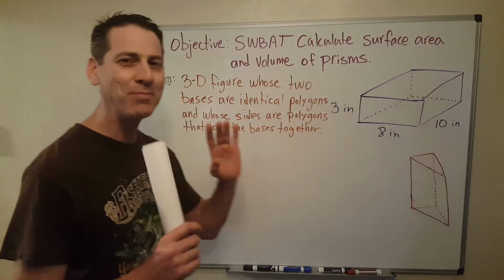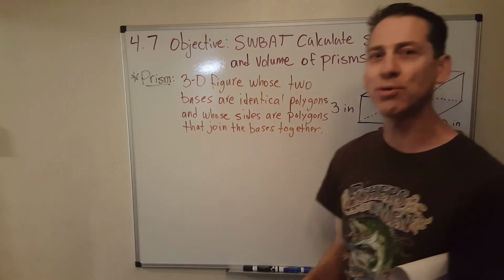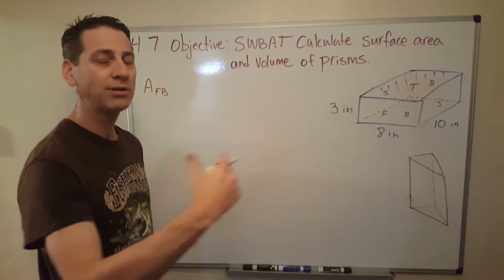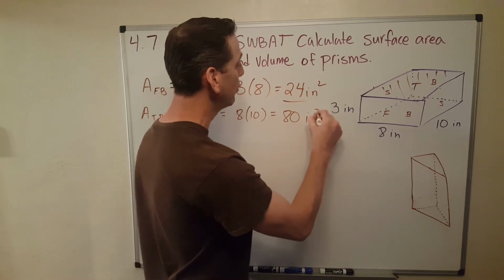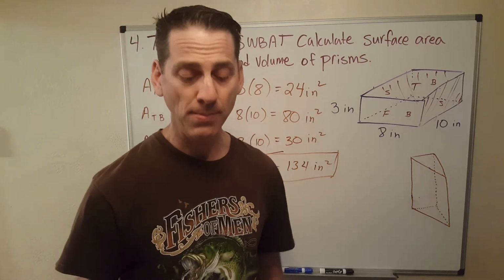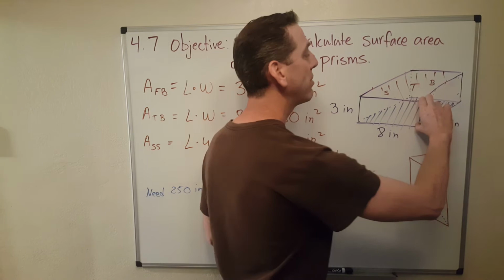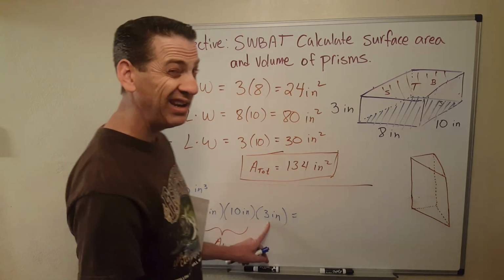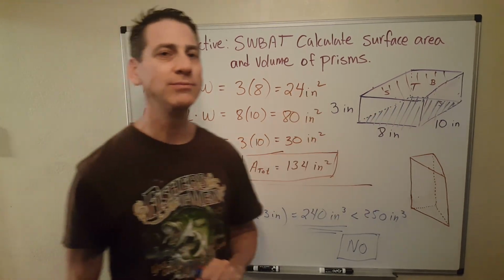4.7 Surface Area & Volume of Prisms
Find surface area of prisms
Find volume of prisms
Find surface area of 3 dimensional figures
Find volume of 3 dimensional figures